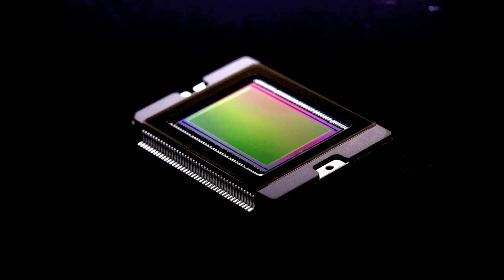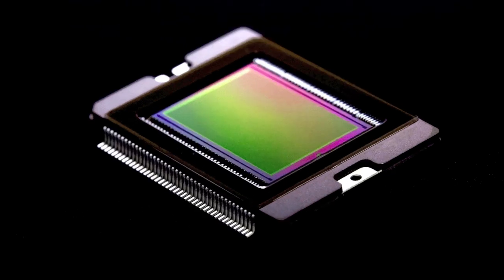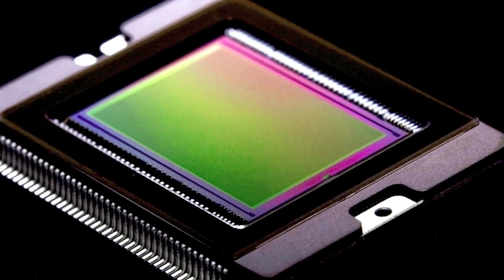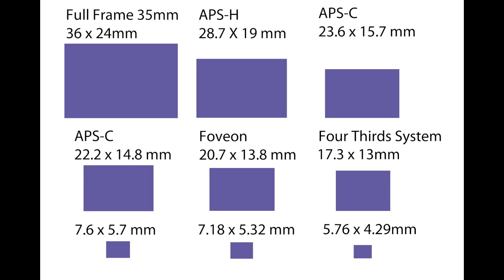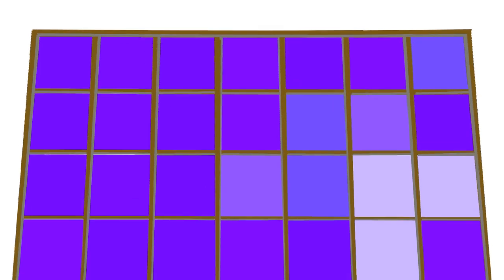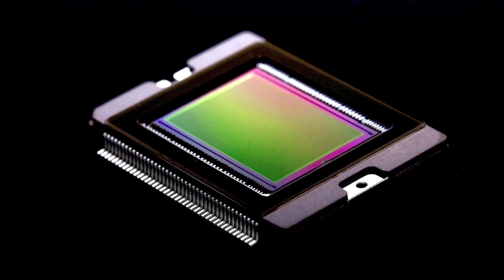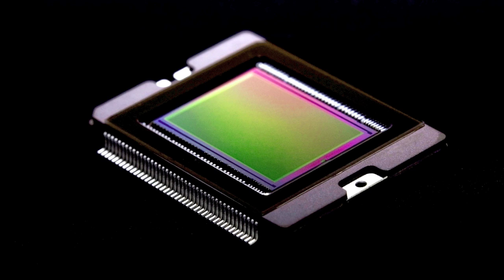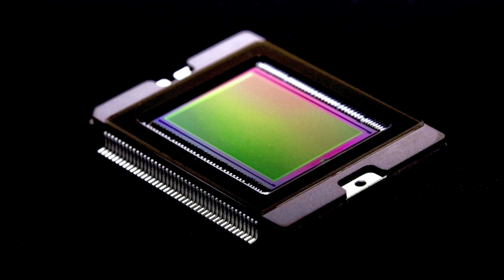A beginners guide to camera sensors and pixels.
for the beginner digital photographer, a quick guide to sensors and pixels to inform about different sensor sizes and how the focal length is affected.